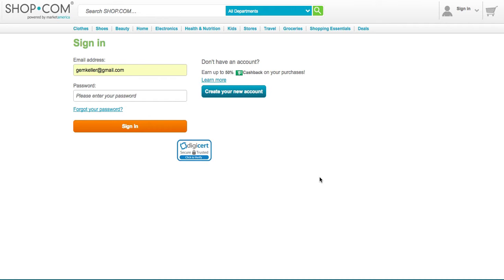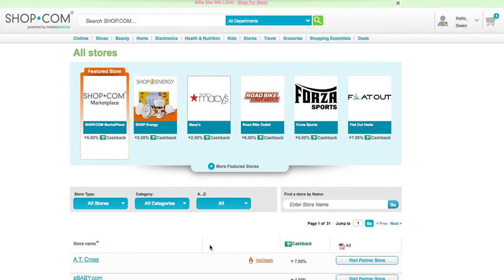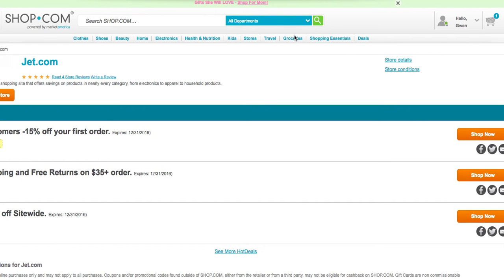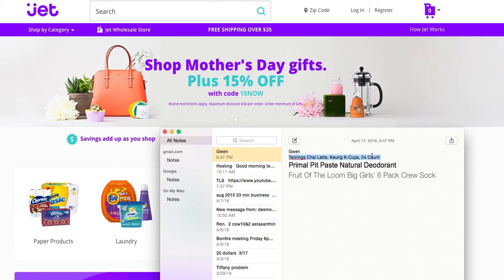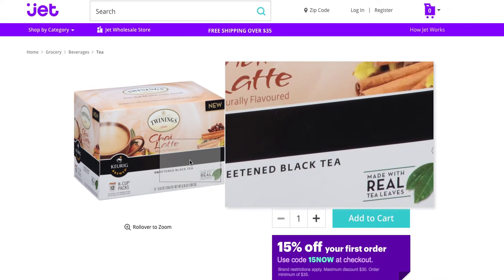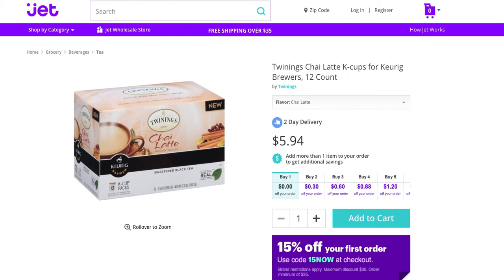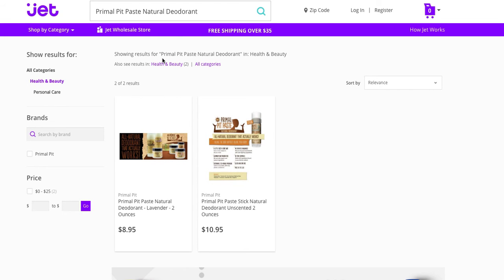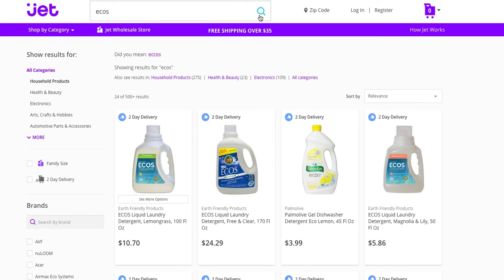Gwens Navigation and Product info